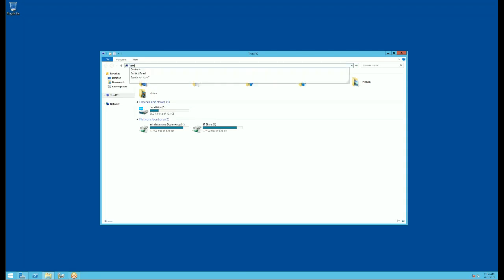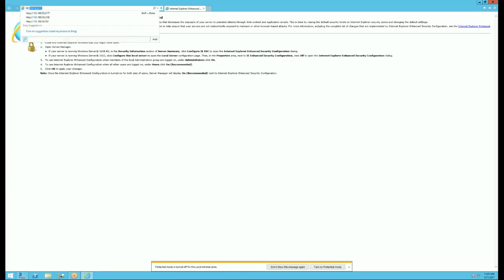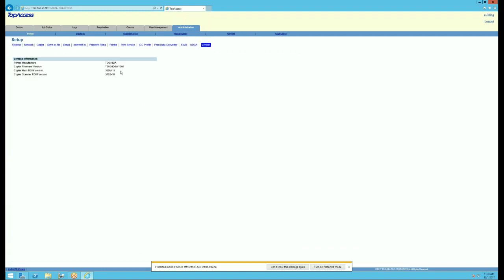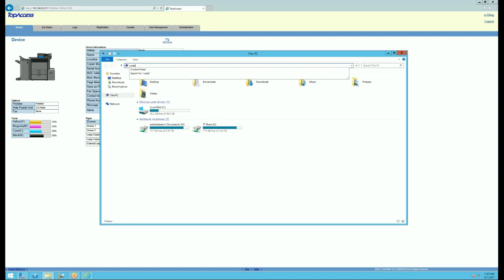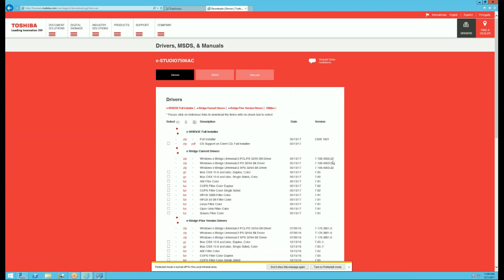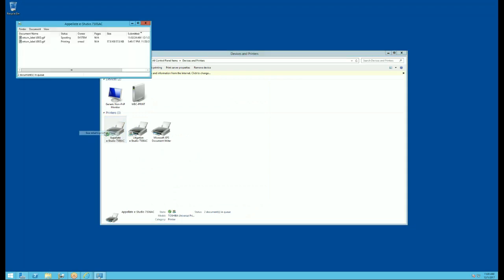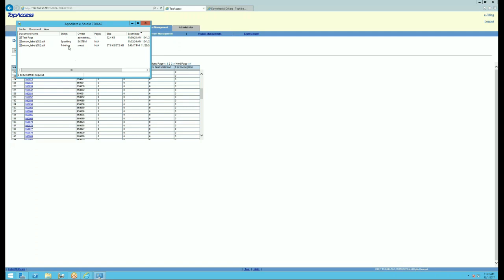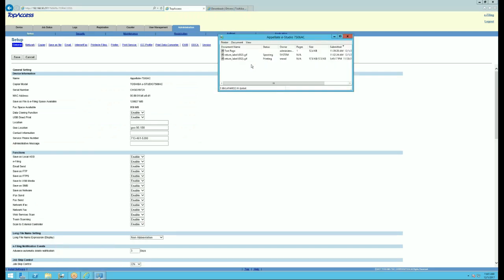Trouble shooting print jobs stuck in queue for Toshiba eStudio e-BRIDGE Next Mutifunction Printer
Star Managed Services helps a client by trouble shooting print jobs stuck in their print queue for Toshiba eStudio e-BRIDGE Next Multifunction Printer.